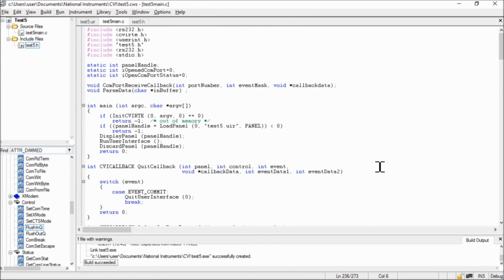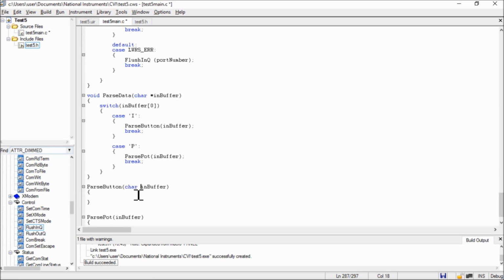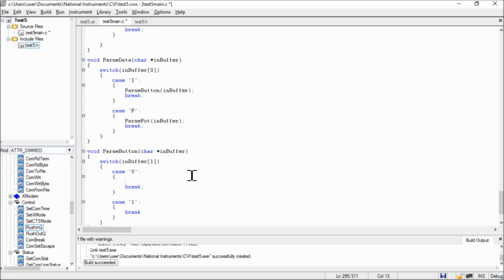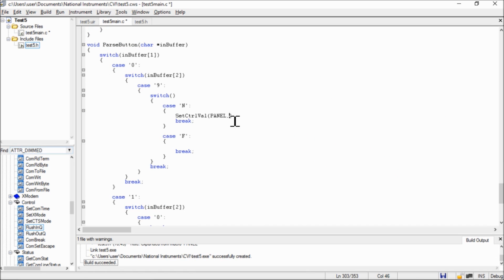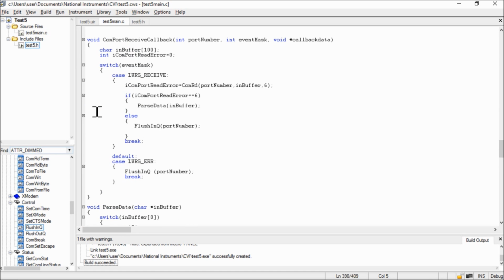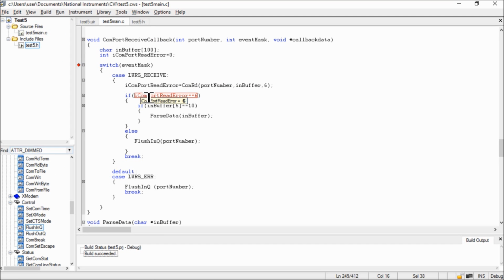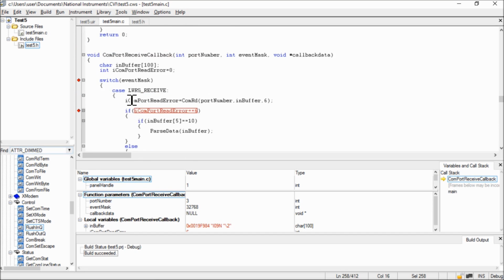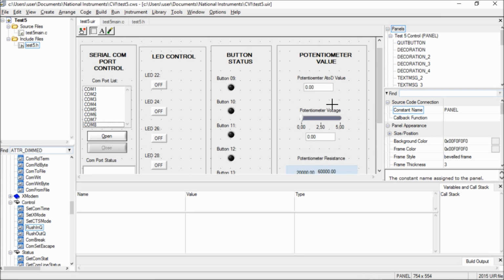National Instruments LabWindows / CVI Tutorial Part 4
This tutorial walks through developing a simple windows form test tool in LabWindows. It does not use any vendor test equipment or libraries though. It is interfacing by a simple USB to Serial protocol to an Arduino to test LEDs, buttons and a potentiometer.